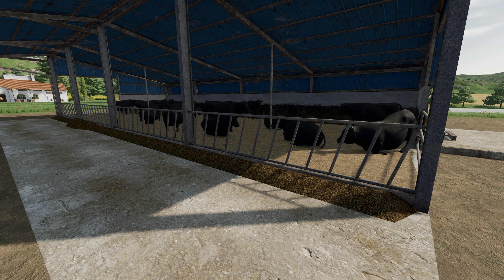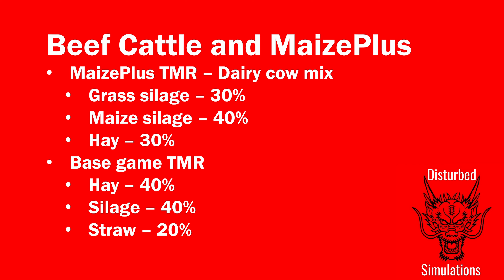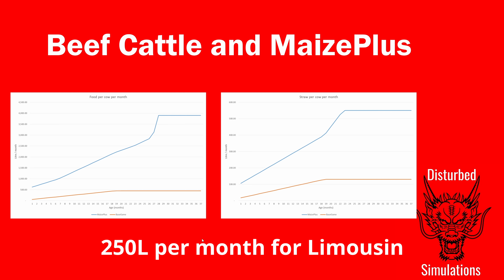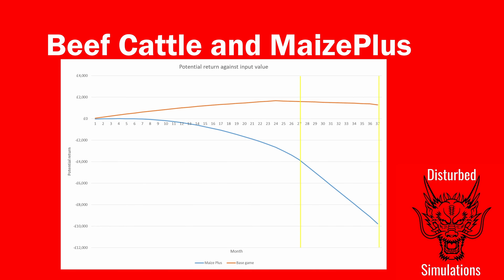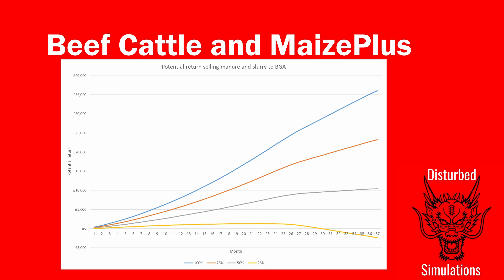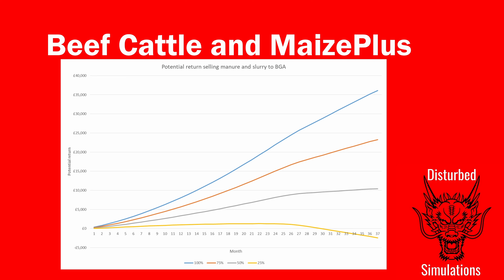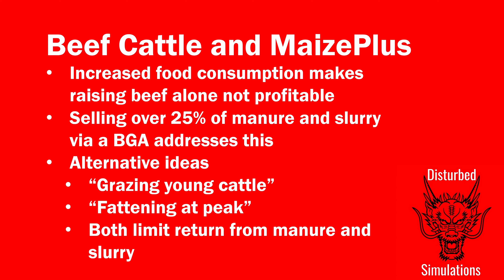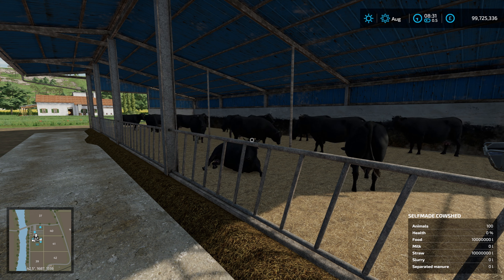Can you make money - Beef Cattle- MaizePlus - FS22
With the feeding changes that MaizePlus and the animal food additions brings are beef cattle a profitable option?